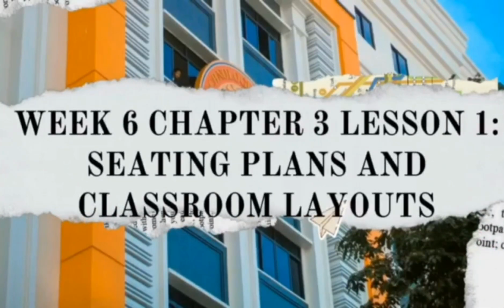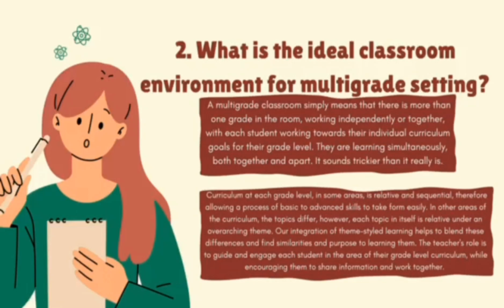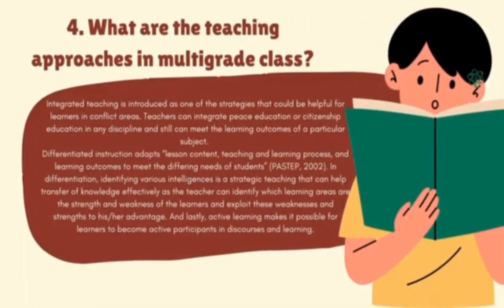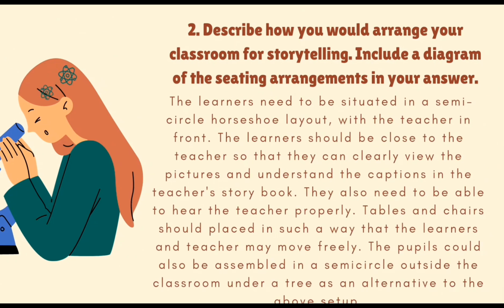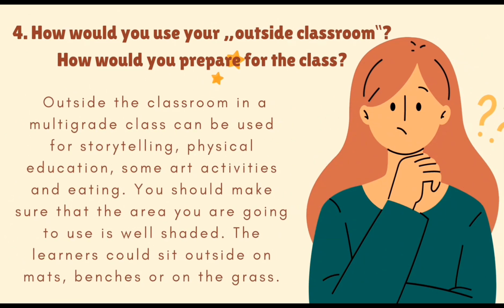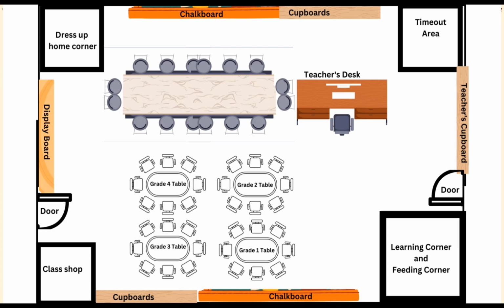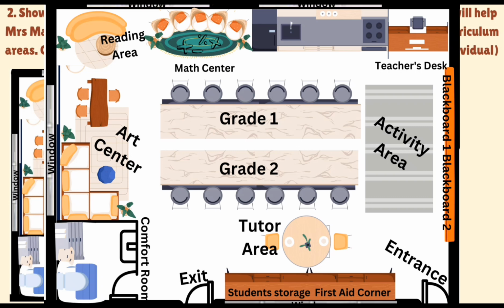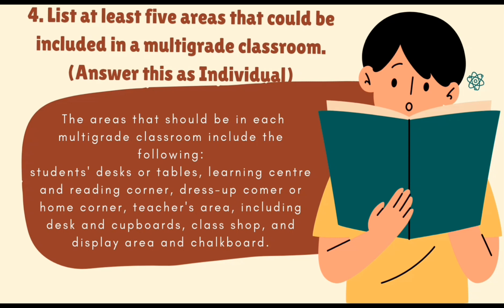WEEK 6 CHAPTER 3 LESSON 1: Seating Plans and Classroom Layouts